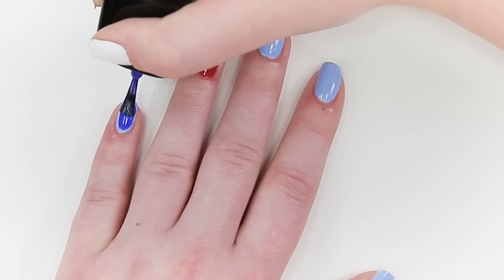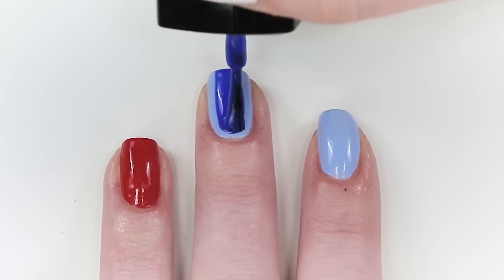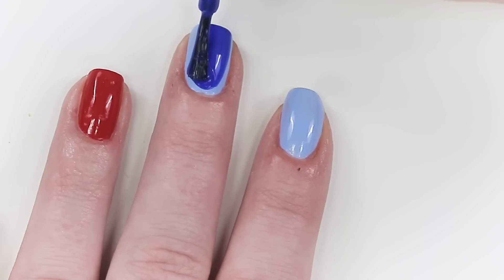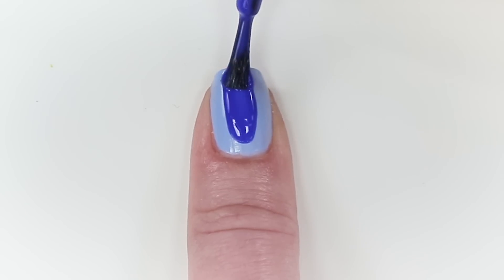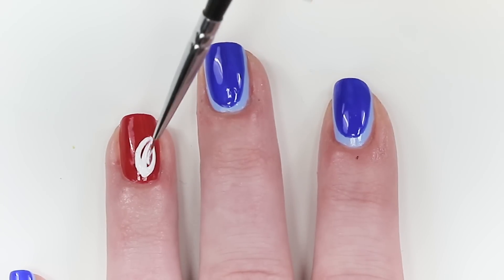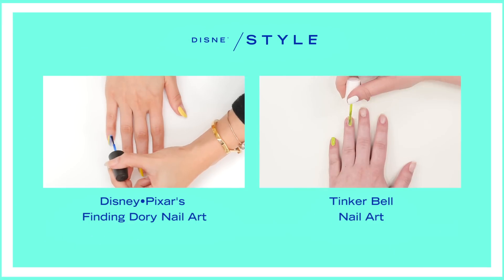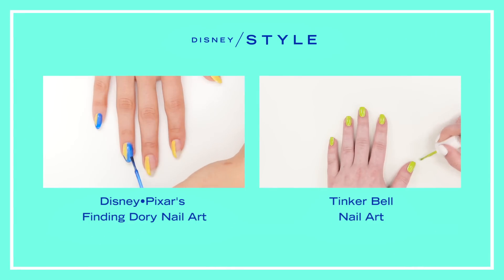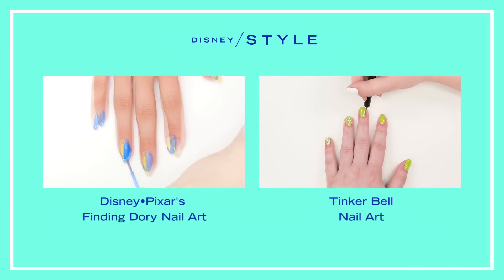Lilo & Stitch Nail Art Tutorial | TIPS by Disney Style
Grab your surfboard and hit the waves with the most out of this world Lilo & Stitch manicure ever! TIPS helps you say “Aloha!" to your new ocean-inspired summer look!

Even Experiment 626 would be impressed by this rockin’ nail art. Doing the wave has never looked so good!